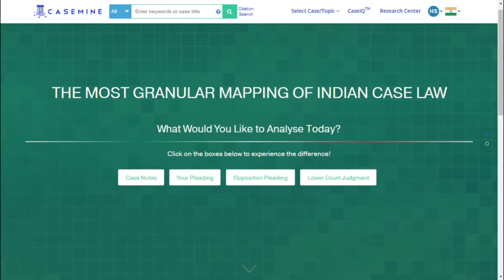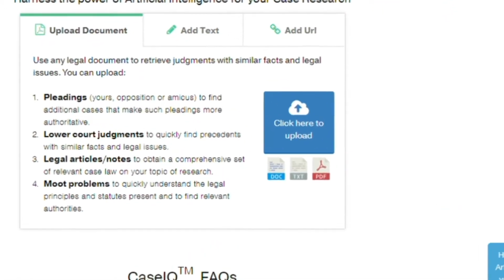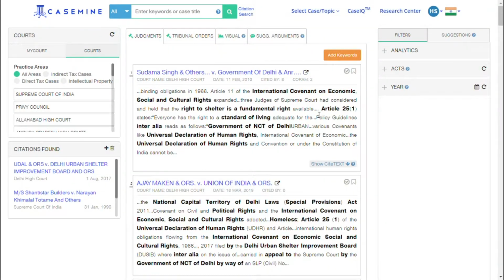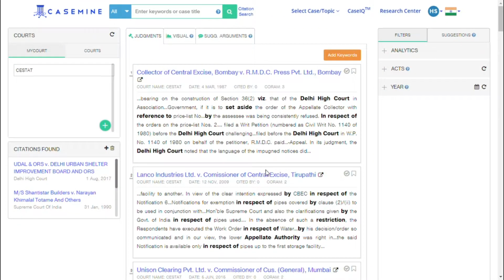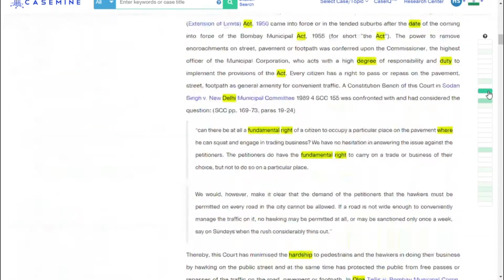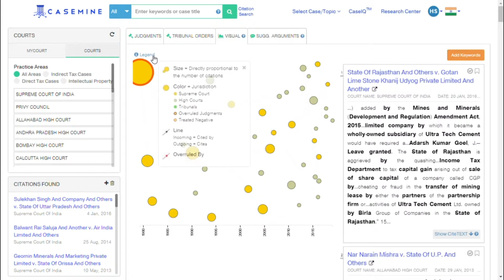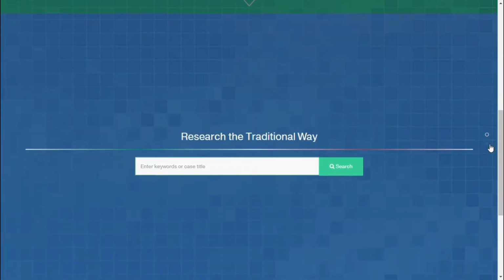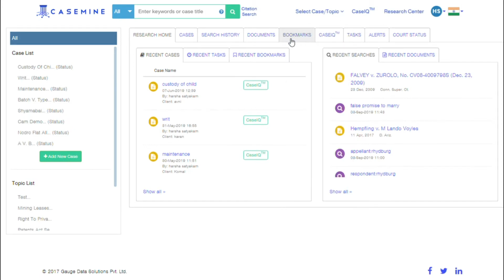Feature Overview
At CaseMine, we've leveraged the transformative power of artificial intelligence to create a tool that simplifies and automates the various steps of the legal research process, while increasing efficiency manifold. Tens of thousands of lawyers across India, USA and the UK are making the best of the immediate and significant competitive advantage that CaseMine affords.